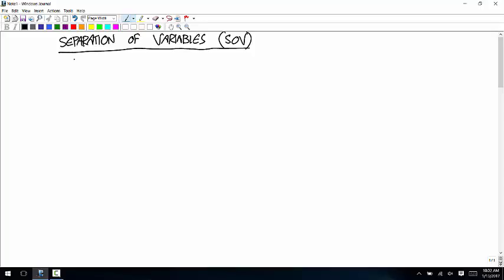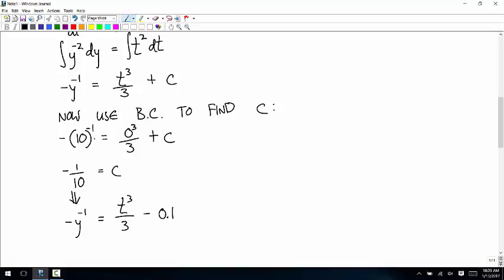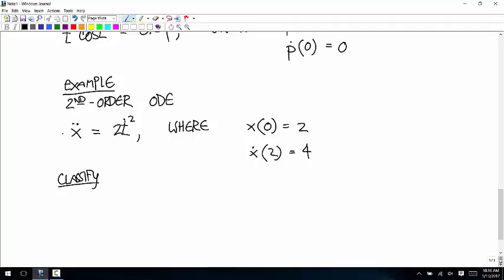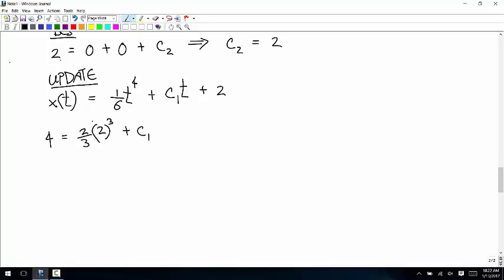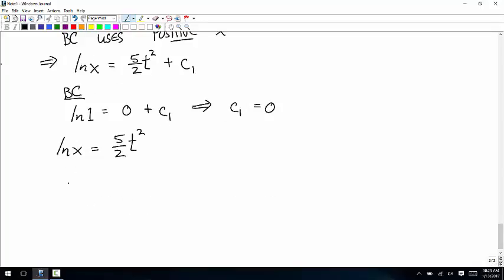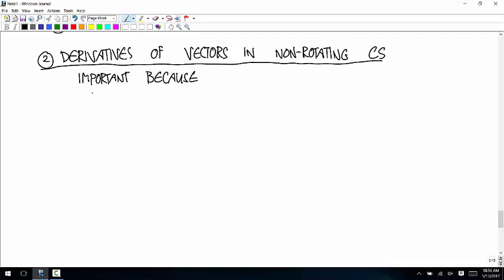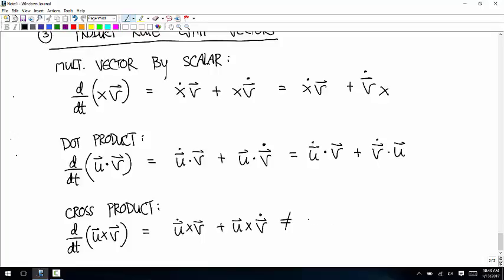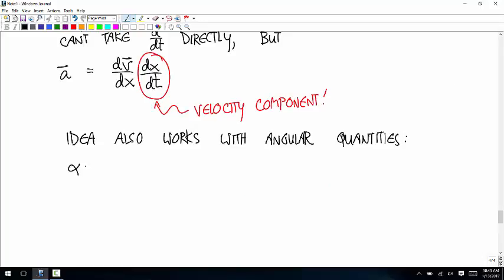Friday, 1/13/17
Description